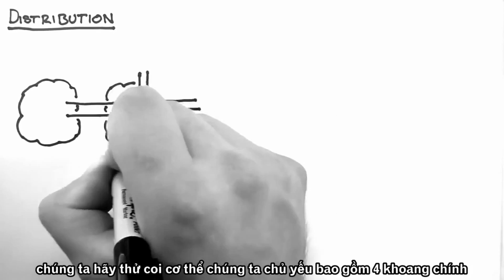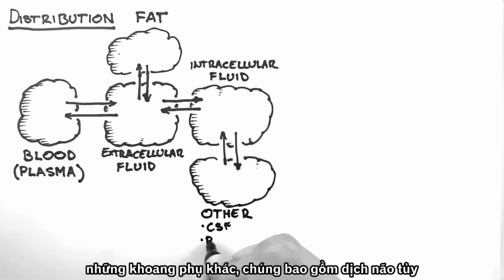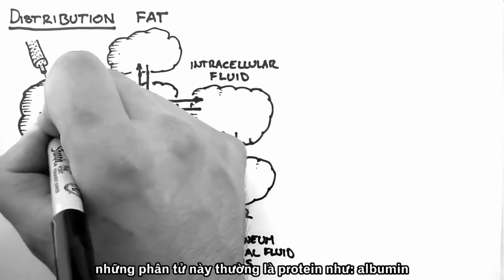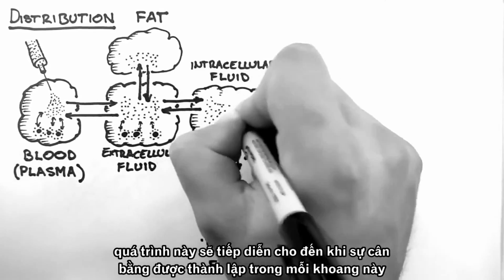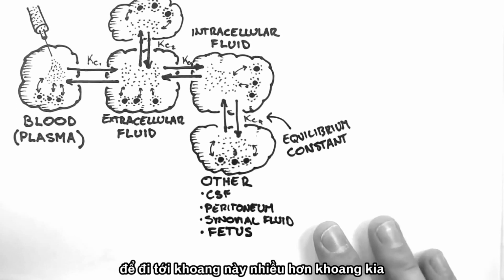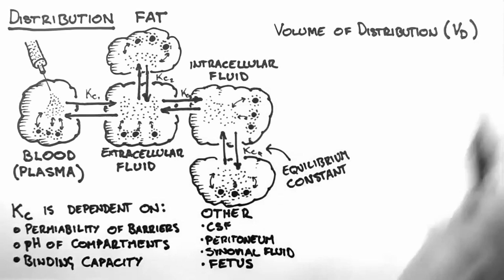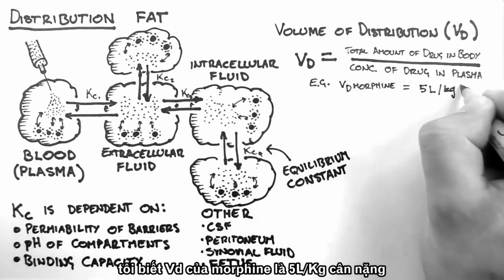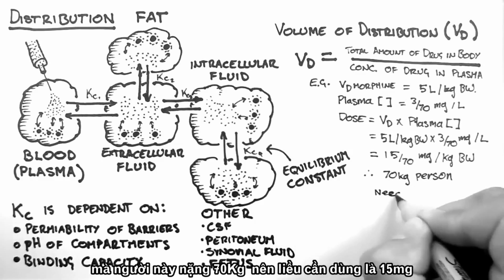Dược Động Học Bài 3 phân phối thuốc